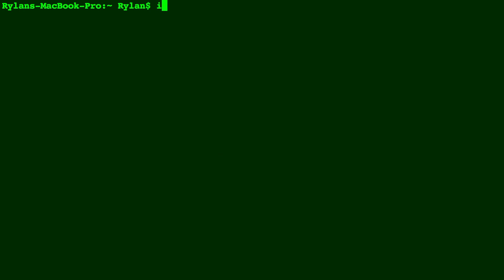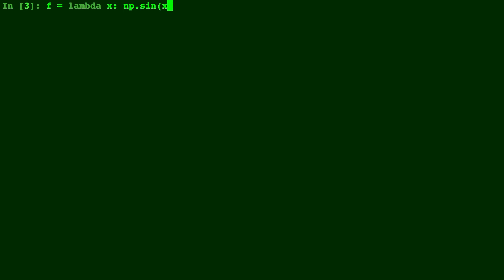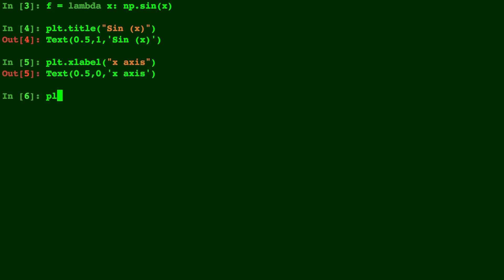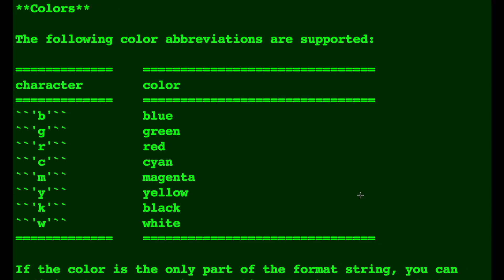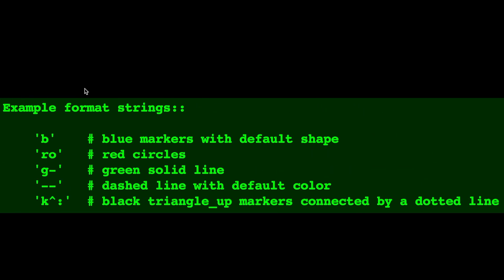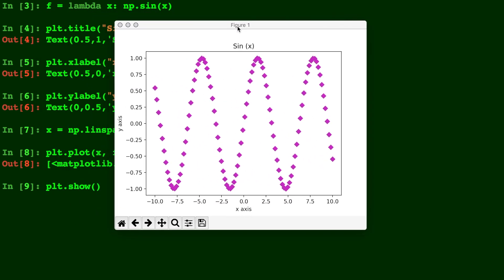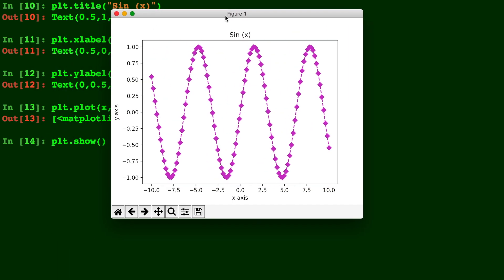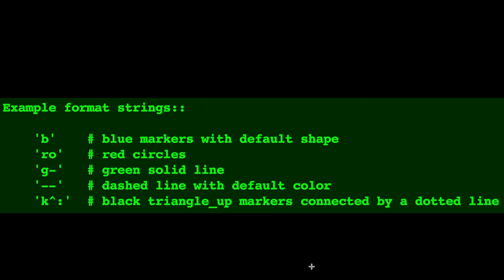Matplotlib Python Tutorial for Beginners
^Downloadable code & more! This is a Python Matplotlib intro. In this video we plot a basic lambda function and show you how to use plt.title(), plt.xlabel(), plt.ylabel(), plt.plot() and plt.show(). You can customize colors, lines and point markers. Pyplot is an amazing tool in python. I hope you enjoy.

Marplot lib intro

This is a quick intro to plotting lambda functions in marplot lib

From marplot lib we import pyplot as plt
Also, for this example we will need some bumpy so, import bumpy as np

So let’s just create a lambdafunction. We will do sin, so we do np.sin()

Now to do a title we type plt.title then enter a string. We’ll be a little boring here and just name it sin

For the x axis you type plt.xlabel and again we will just put x axis for our example

and as you might have guessed you put plt.ylable for the y label

And last, we create a domain for our graph. For simplicity, to do this type np.linspace, in the first spot you put the starting number, then in the second spot you put the ending number, and the last number is how many points you want

Now to graph type plt.plot. then put the domain agains the function with the domain plugged in. So x, then f(x)

Let me show you a few of the parameters of plt.plot

Here we have some colors of the line. it’s just another parameter you put. So here is the color key

You can also change the point markers. Here is a key for those.

Here are some different lines you can make

and lastly here is an example of how you can combine all of those options

So let me show you how to use those. Here we have our plt.plot again, and we type m for magenta and D for dots

Here is the graph wit hate y axis x axis and the 100 dots between -10 and 10 following the sin function

For one last example, say we do the same thing but we add a dash dash. This will add a dashed line between all the points.

There are many things you can do to customize your graph,

Again here are the many options.. You can combine them in any way you desire.

There you have it, that is some of the basics of marplot lib plotting in python